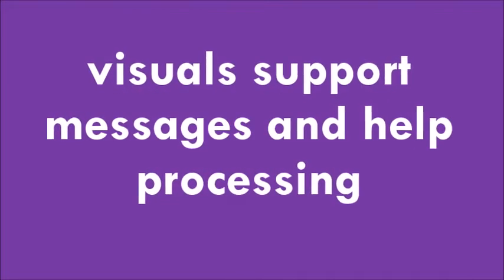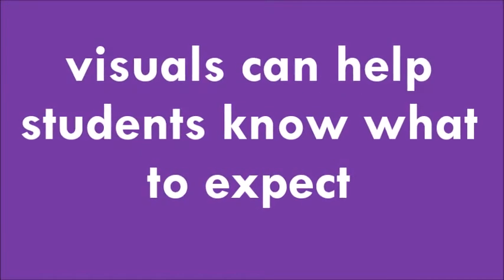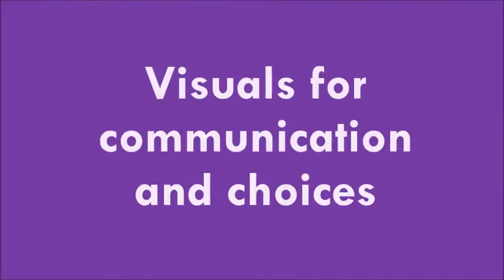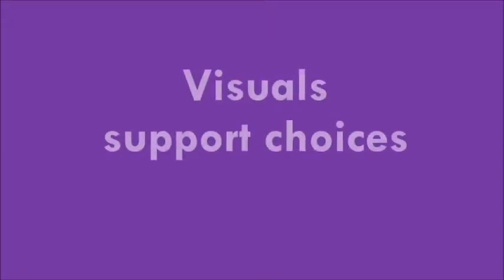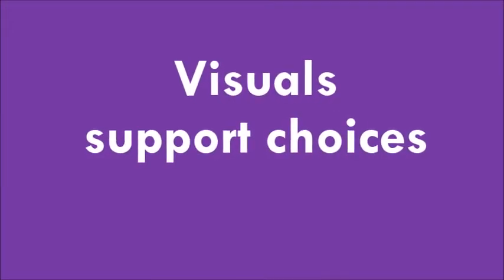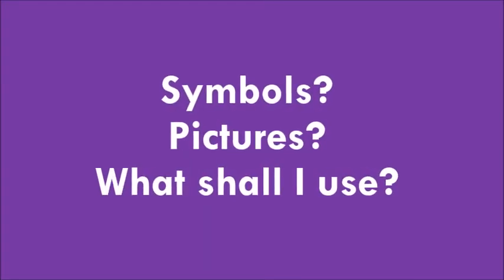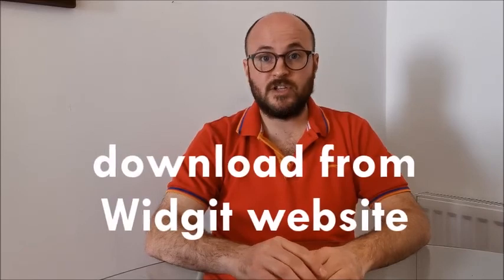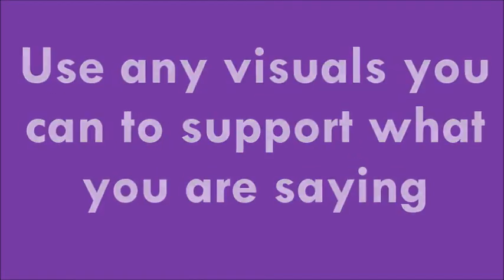Using visuals to support SEN - Parent/Carer Content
Information video - Why and how we use visuals to support SEN - practical tips on using symbols and pictures.